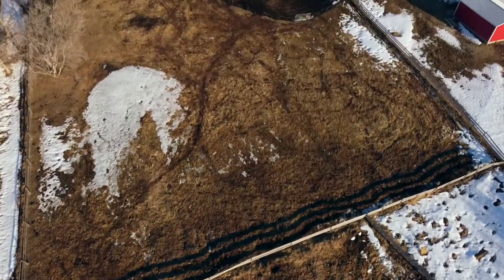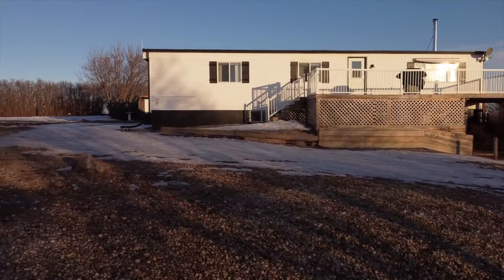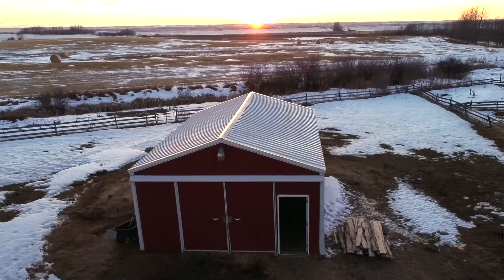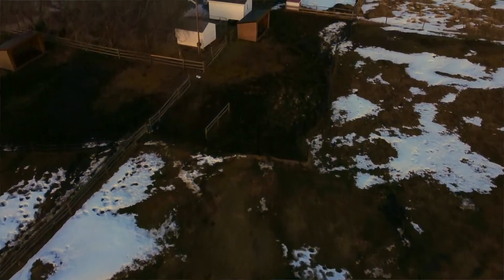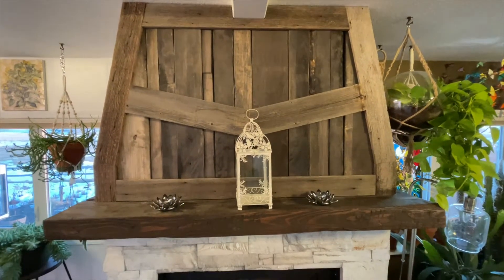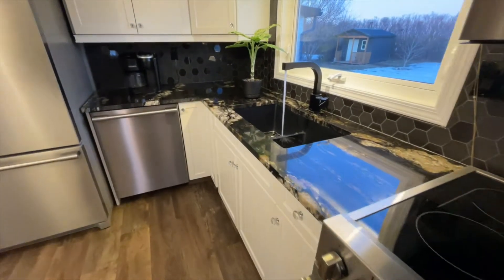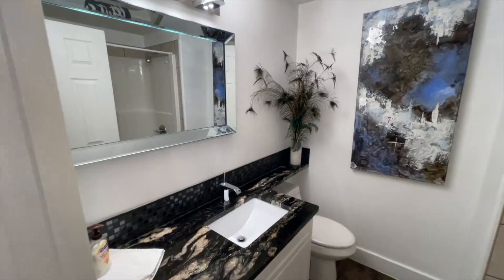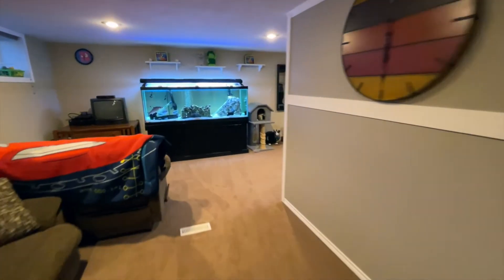**SOLD**262019 Township Road 324, Kneehill County-Acreage for Sale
Have you been dreaming about leaving the busy city life for more peace & tranquility of living in the country? Imagine having space to raise your kids, grow your own food & have animals as well? This amazing acreage is 5.39 acres, has mature trees, is fenced & cross fenced, has a beautifully updated & renovated walkout bungalow home w/central air conditioning & all of the outbuildings that you would need to have a mini ranch. Located just mins south of Torrington & approx 25 min to Olds. Outside you will find a 20x24 pole barn complete w/power & water, 4 sheds w/electricity including 1 w/a wood burning stove, outdoor animal waterer, a chicken coop w/greenhouse attached, an additional greenhouse w/shelving & raised beds, 3 horse shelters, a 40ft C-Can for storage, a carport tent (w/tractor included), a generator to run the property in the event of a power outage & the list goes on...inside this well maintained & modern home you will find a welcoming front entry, updated flooring, a good sized family room w/a stunning custom wood burning fireplace w/limestone that has a glass insert & screen to provide different options. Off to the side is a dinette which leads to the modern kitchen w/granite counters & Professional Series Frigidaire appliances. There is also a large dining room w/lots of space for a big table to entertain. 3 good sized bedrooms & 2 full bathrooms complete the main floor. Master has walk in closet & en-suite. Back spacious entry has stairs to head down to the fully developed walkout basement.  There are 2 more large bedrooms + a 3rd extra large flex room that could be a 6th bedroom, office, craft room, etc. There is a rec space, good sized laundry room with newer washer/dryer & 2 furnaces for that extra comfort through the home. Large decks off the front & rear of the home are perfect for get togethers + a natural gas line for BBQing. Enjoy watching wildlife, gorgeous sunrises & sunsets & all of the other amazing views this property has to offer! Bonus: home has a well & municipal water. Tremendous value here! Click link to watch video.